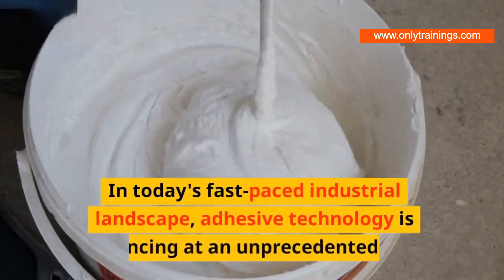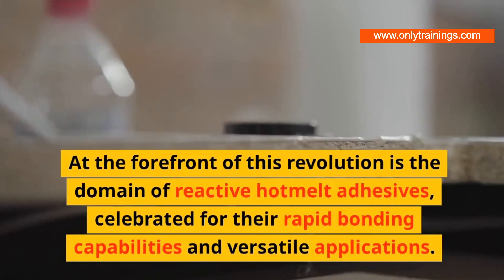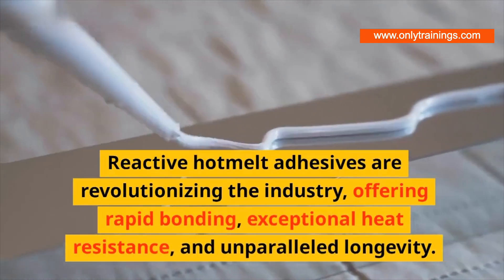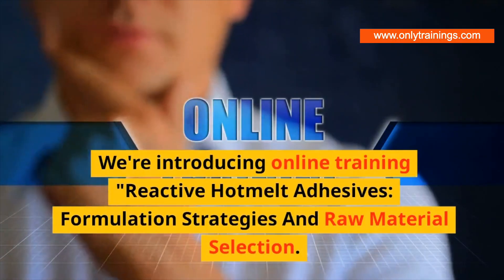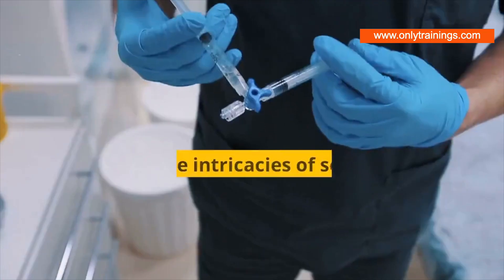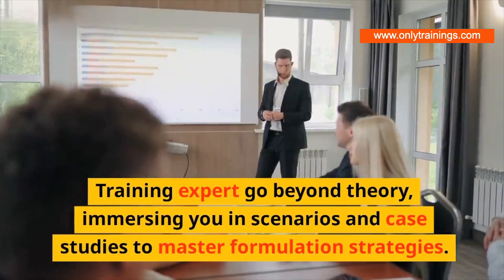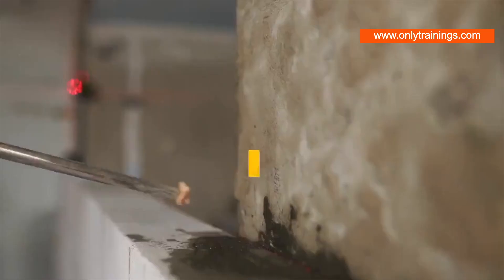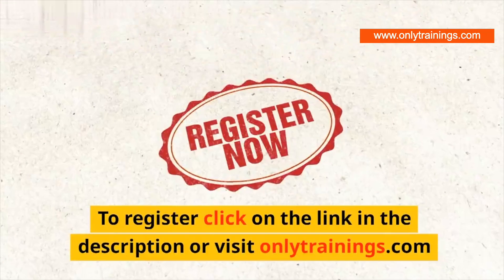Reactive Hotmelt Adhesives: Formulation Strategies & Raw Material Selection for Adhesive Formulators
Reactive Hotmelt Adhesives: Formulation Strategies And Raw Material Selection for Adhesive Formulators Online Training
Register here: @4